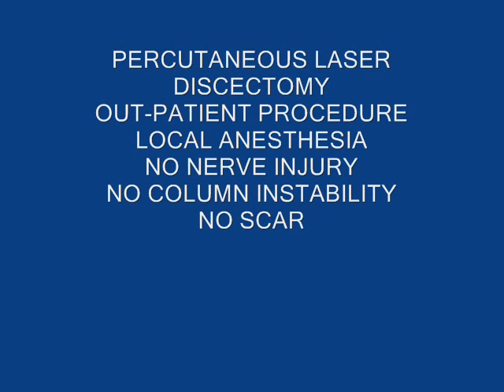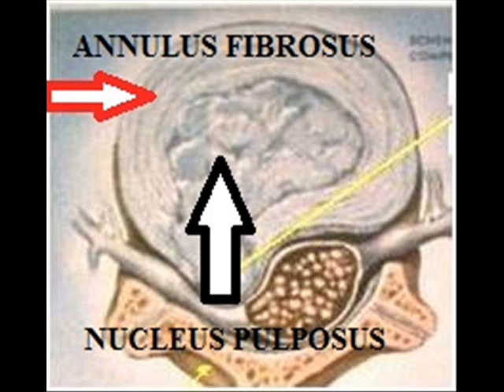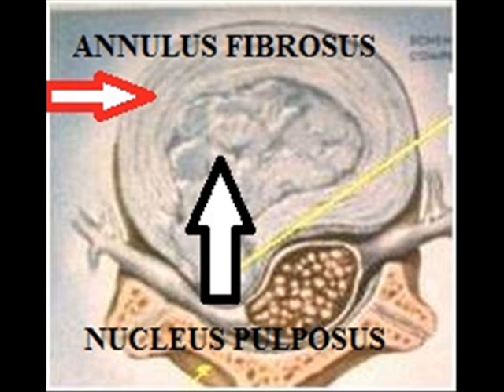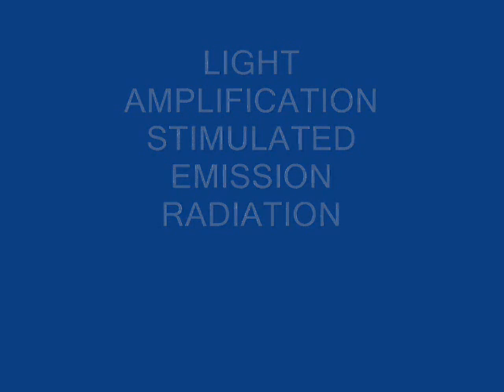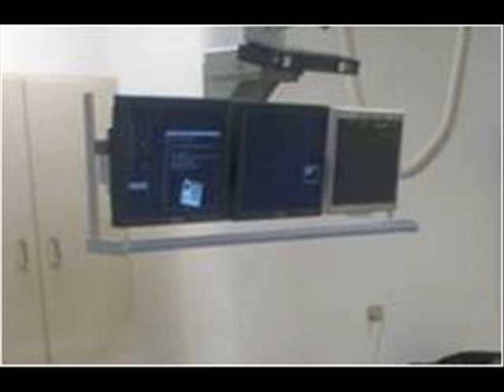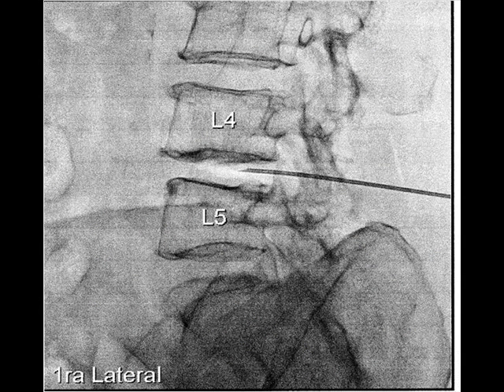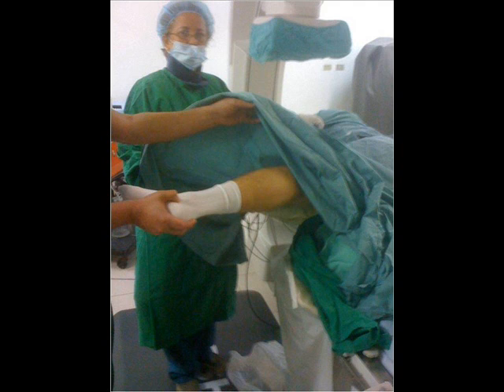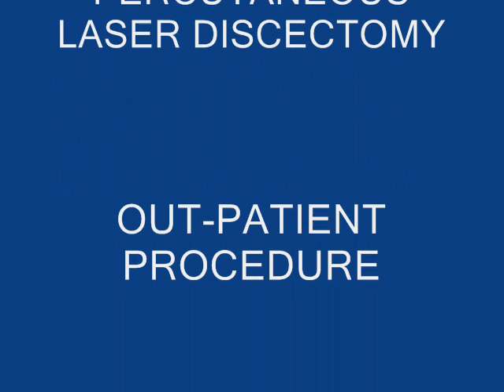PLDD surgery GBOX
Laser treatment for PLDD (Percutaneous Laser Disc Decompression).